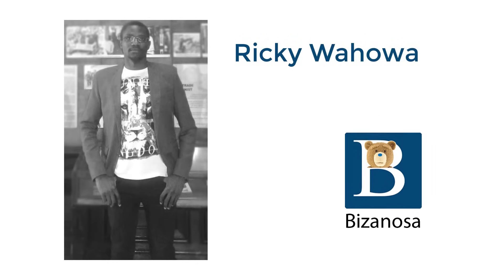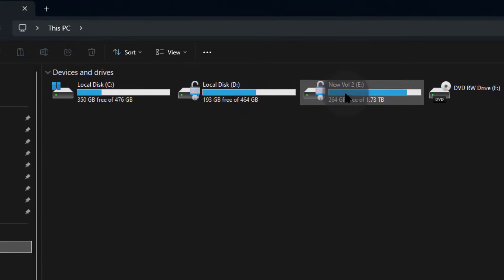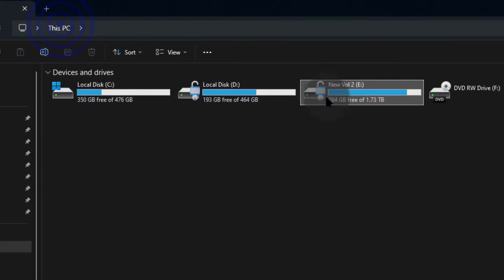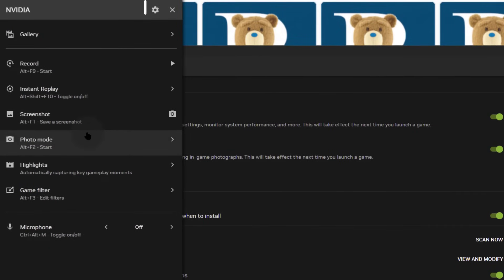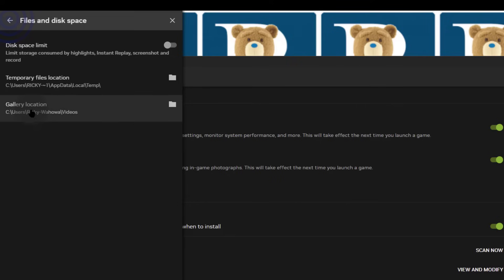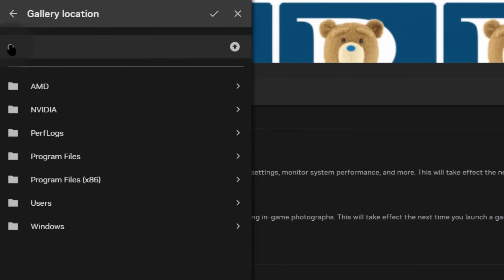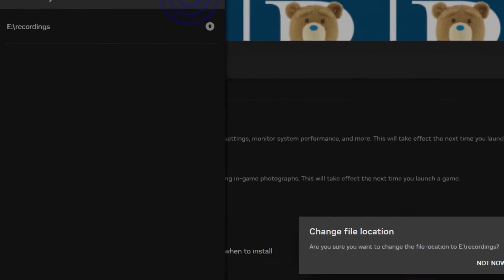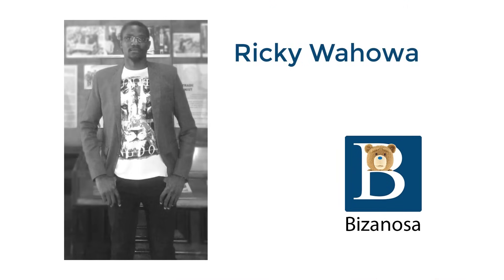Change Nvidia overlay gallery recordings location on the new NVIDIA App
Hosting links